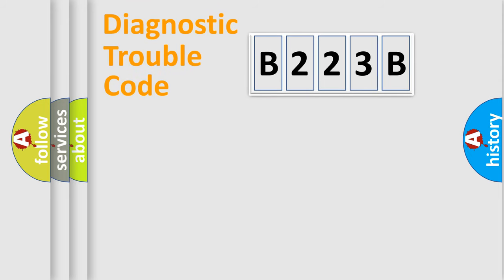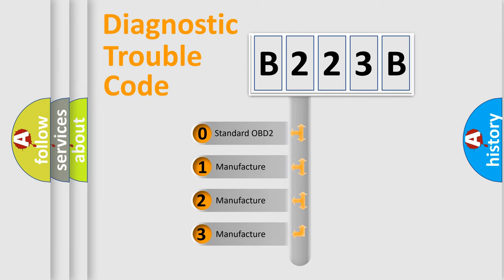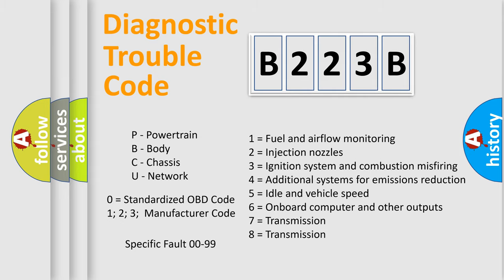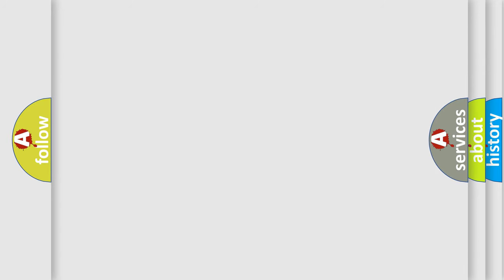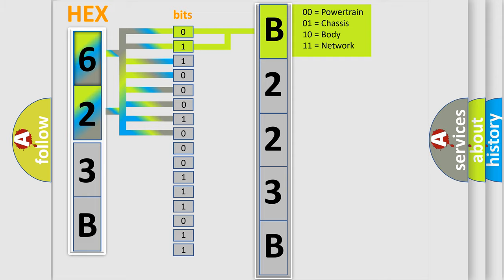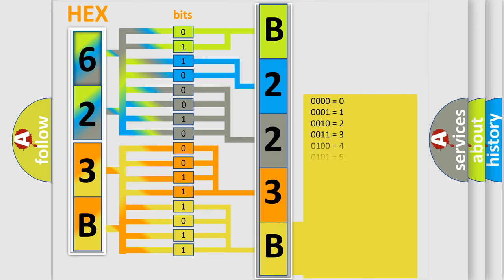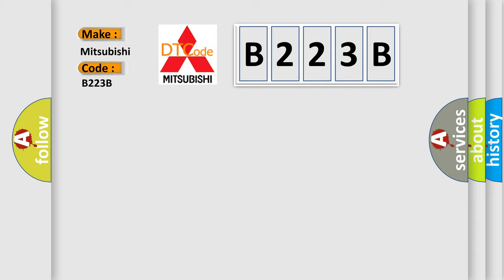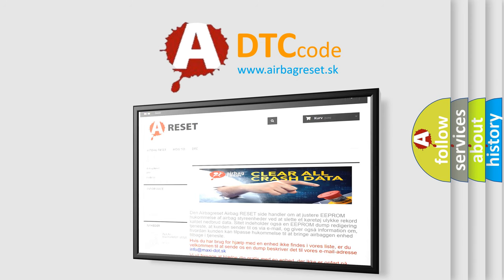DTC Mitsubishi B223B Short Explanation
Contents:
0:21 Basic DTC analysis according to OBD2 protocol standard.
1:48 Insight into programming
2:58 A diagnostically understandable description of the Diagnostic Trouble Code
3:05 Basic error definition

Make:
Mitsubishi
Code:
B223B
Definition:
VVT solenoid A circuit high input
Cause: